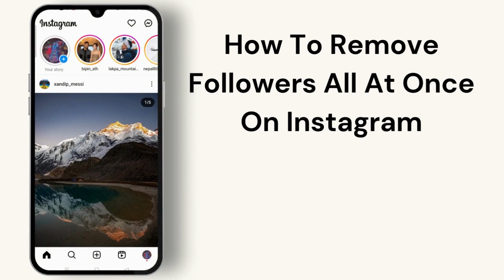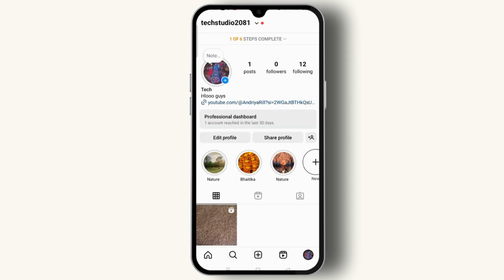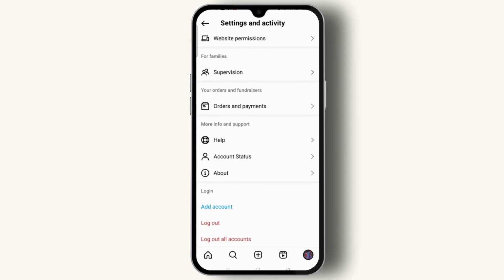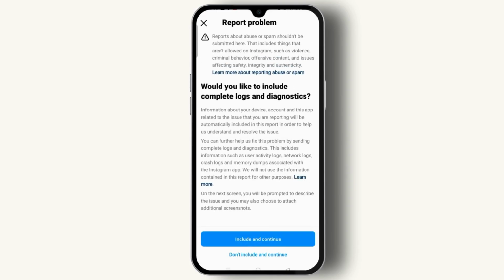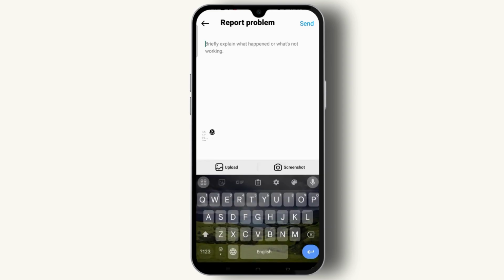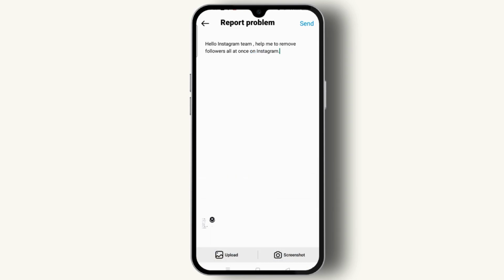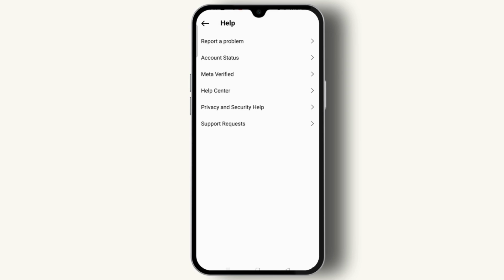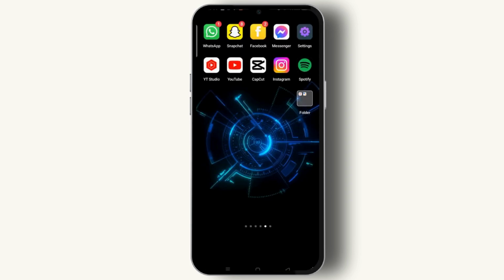How To Remove Followers All At Once On Instagram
Learn how to easily remove followers all at once on Instagram in this comprehensive tutorial. Whether you're looking to clean up your follower list or manage your account more effectively, we've got you covered!

In this video, you'll discover step-by-step how to remove followers on Instagram without blocking them individually. We'll cover techniques for removing fake, ghost, and inactive followers efficiently.

Timestamps:
0:00 Introduction
0:20 Step 1: Accessing Your Instagram Account Settings
0:40 Step 2: Finding the Followers List
1:00 Step 3: Removing Followers in Bulk